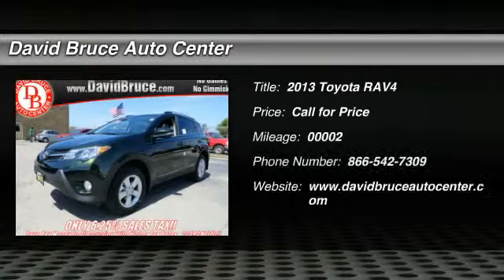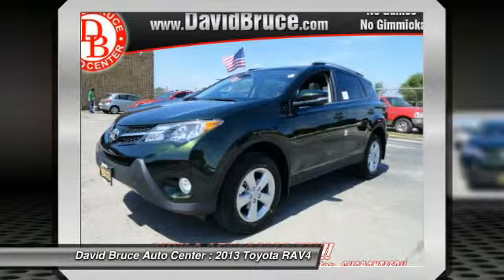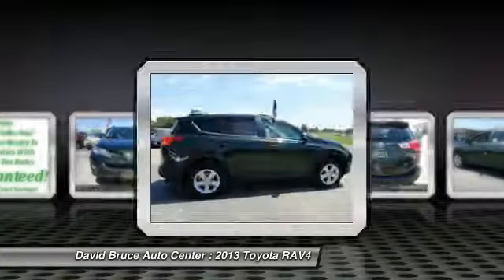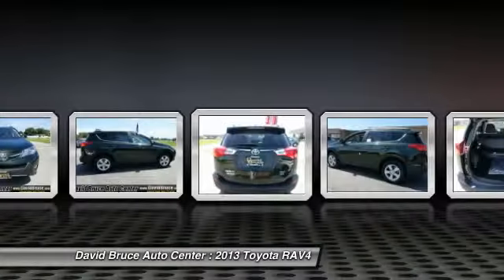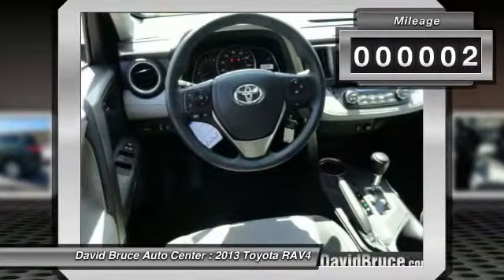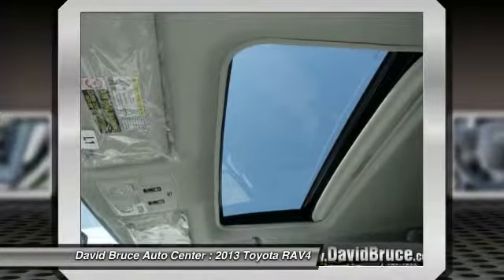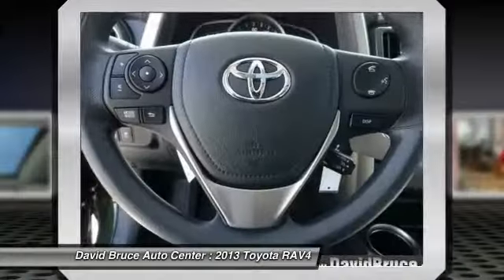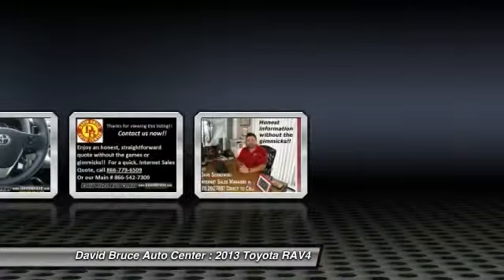2013 Toyota RAV4 T3278XX